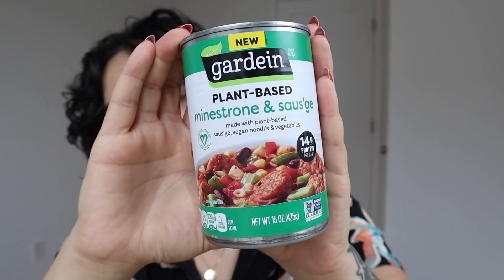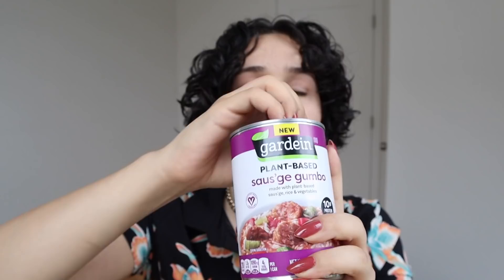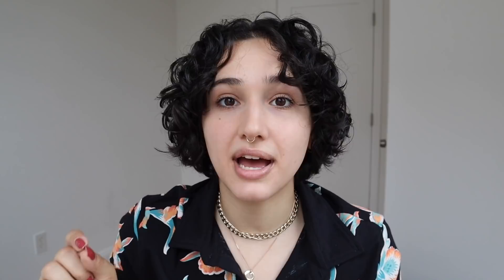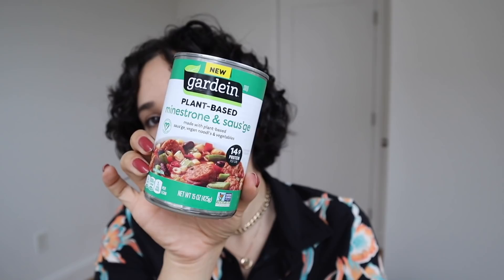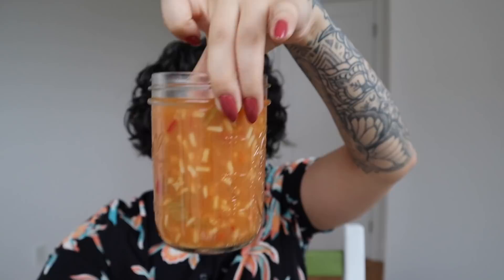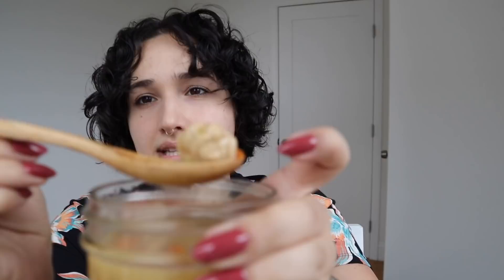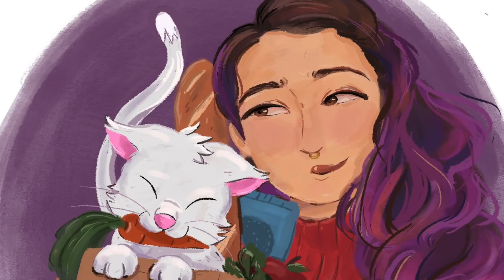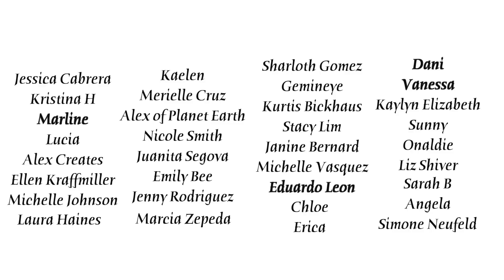Trying The New Gardein Canned Soups!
Gardein Soups: Sausage Gumbo, Ministrone, Chicken and Rice